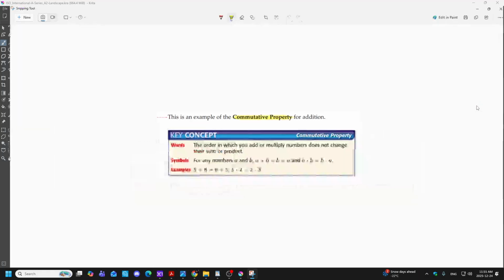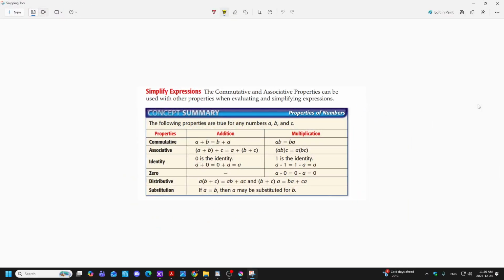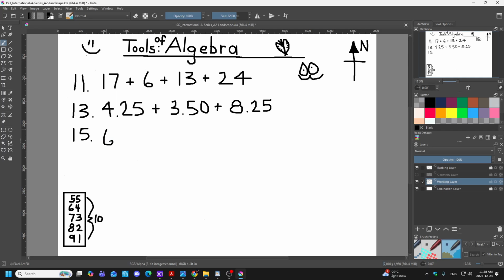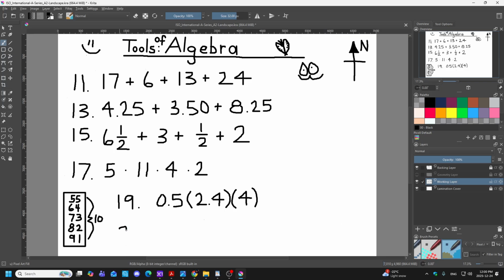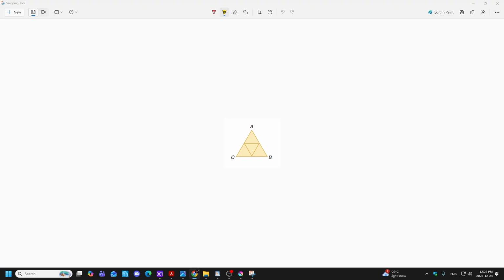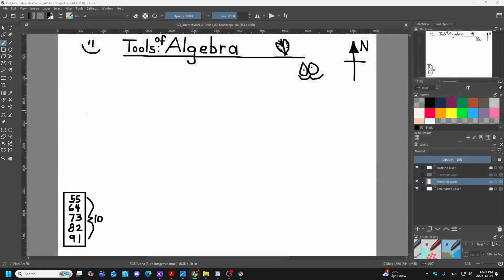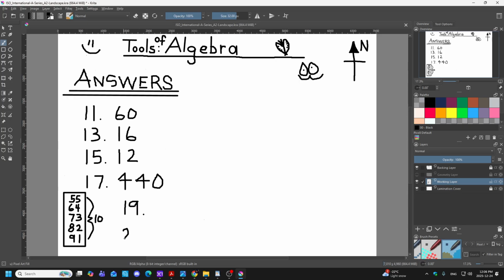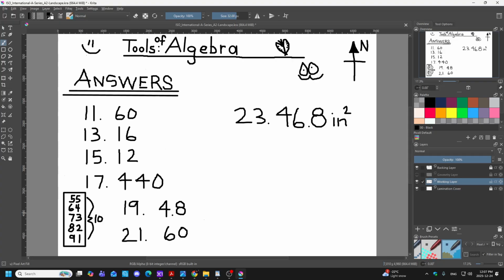Comm. & Assoc. Property - Practice Problems | Chapter 1: Unit 1-6 | PTI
Title: "🚨 Comm. & Assoc. Property - Practice Problems | Chapter 1: Unit 1-6 | PTI

Description: Distributive Property in Mathematics

** Unit 1-6 - Commutative & Associative Properties **
Chapter 1: The Language & Tools of Algebra

COMMUTATIVE PROPERTY:
-The commutative property in math means you can change the order of numbers in an operation (like adding or multiplying) without changing the final answer, seen in...
 a + b = b + a ,  or  a  *  b = b  *  a (e.g., 2 + 3 = 3 + 2).

-NOTE: It applies to addition and multiplication but not to subtraction or division, where order does matter (e.g., 5 - 3 does NOT equal  3 - 5 ).

How it works:
Addition:  4 + 2 = 6  and  2 + 4 = 6.
Multiplication:  3 * 5 = 15  and  5 * 3 = 15.

ASSOCIATIVE PROPERTY:
-The associative property in math means you can group numbers differently in addition or multiplication without changing the final answer, as the order of operations can be rearranged using parentheses, but the sequence of the numbers themselves stays the same.

-It's shown as (a + b ) + c  = a + ( b + c )  for addition, and...
(a * b) * c = a * (b * c) for multiplication, making calculations easier, but it does not apply to subtraction or division.

Examples:
Addition:  (2 + 3 ) + 4 = 5 + 4 = 9, and  2 + (3 + 4) = 2 + 7 = 9.
Multiplication:  (2 * 3)  *  4 = 6 * 4 = 24, and  2 * (3 * 4) = 2 * 12 = 24.

STUDY BACKGROUND MUSIC
A Bard’s Warm Christmas Night | Peaceful Medieval Music for Study and Chills

Children Yay! Sound Effect

Children Laughing Sound Effect
YT: AudioKid - Sound FX Library

Link: obryant.us